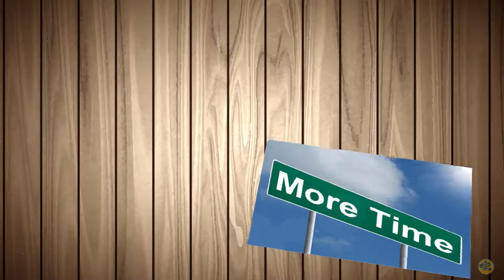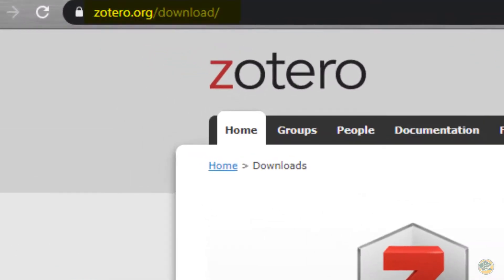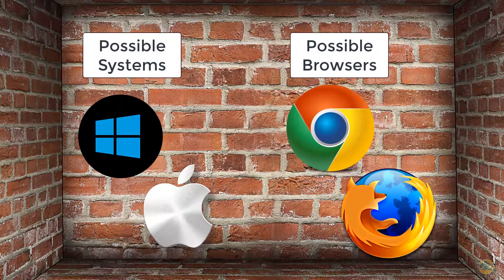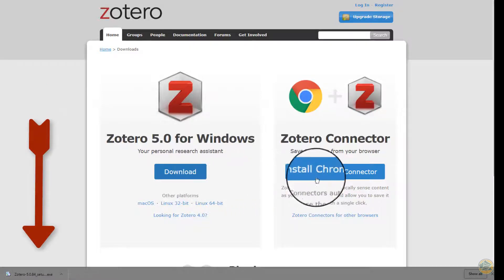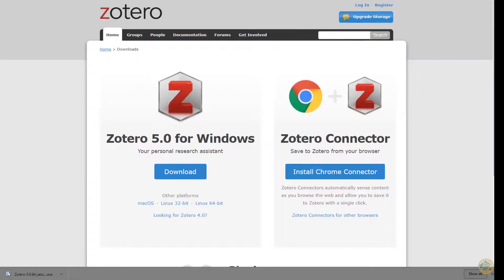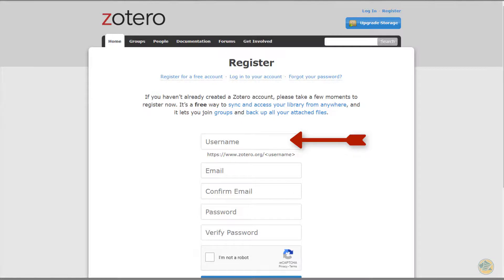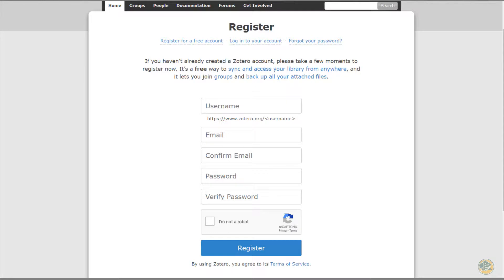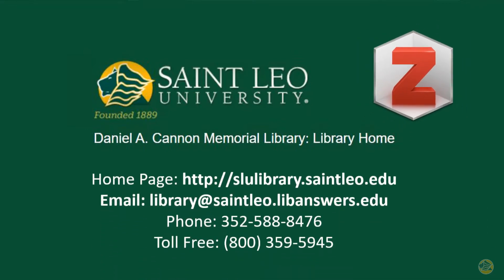Zotero: How to Download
How to download Zotero to your Windows or Mac machine using Chrome or Firefox. Zotero will do in-text and reference citations in APA, MLA or other citation styles.
Daniel A. Cannon Memorial Library
Saint Leo University